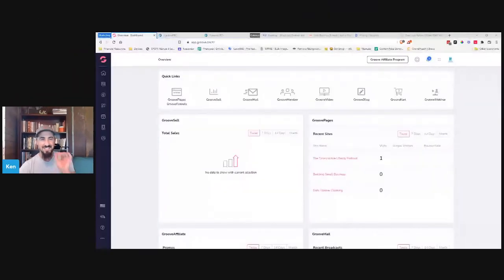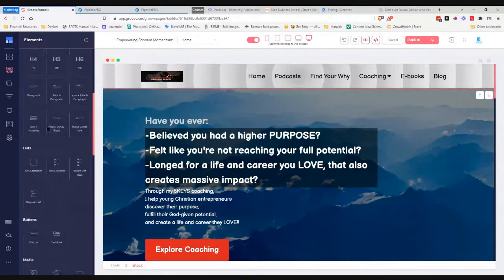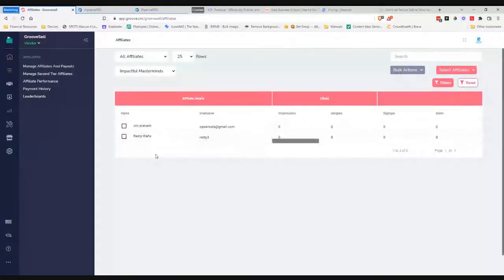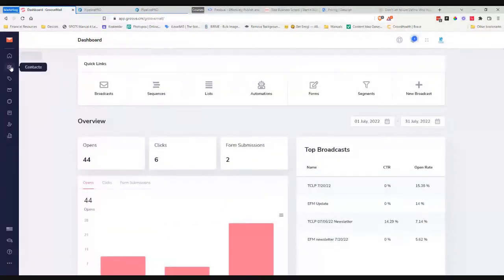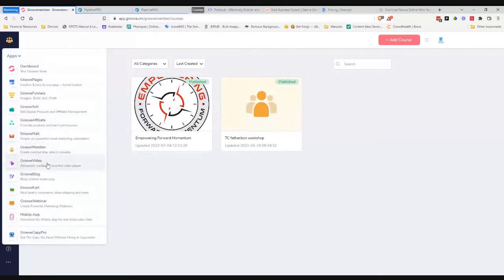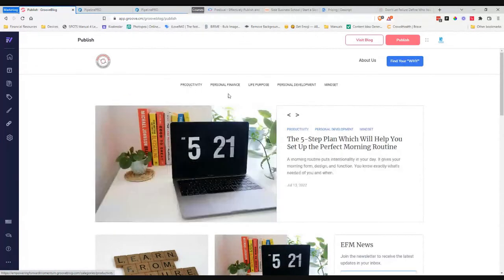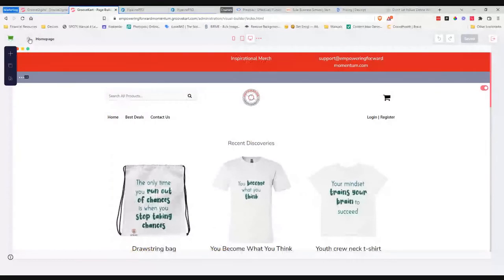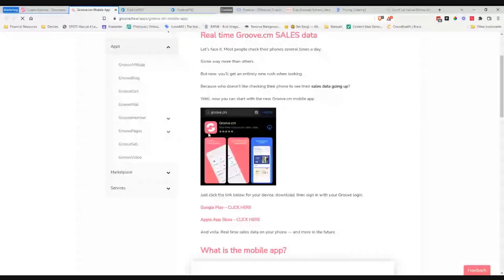The BEST and MOST COMPLETE marketing software to run your small business, Groove.cm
Sign up for a free account today.

Website and funnels ✔️
Email marketing ✔️
Membership sites and courses ✔️
Video hosting ✔️
Blogging ✔️
E-commerce ✔️
Webinar software ✔️
more in development ✔️

While there may be software that does one thing better than Groove, there's no other software as comprehensive and well rounded as Groove.cm.